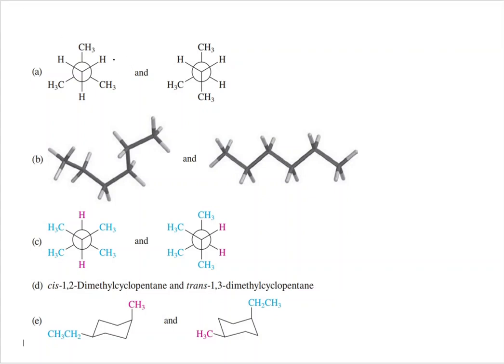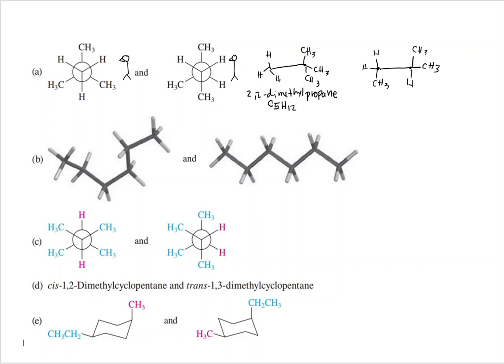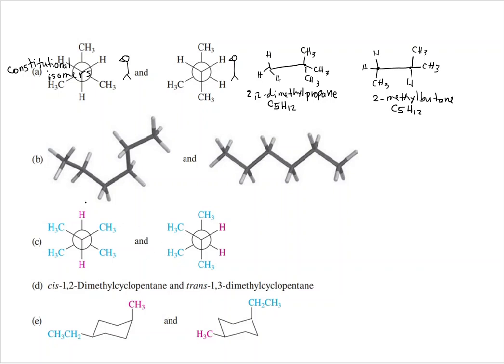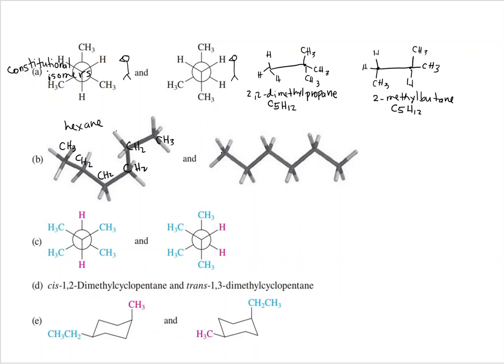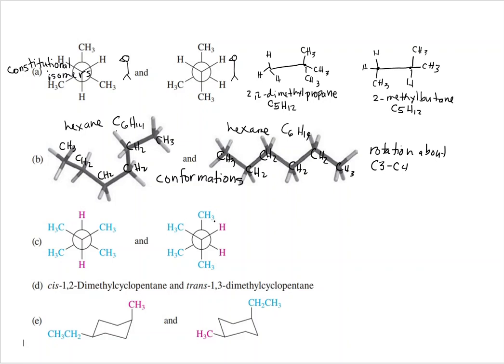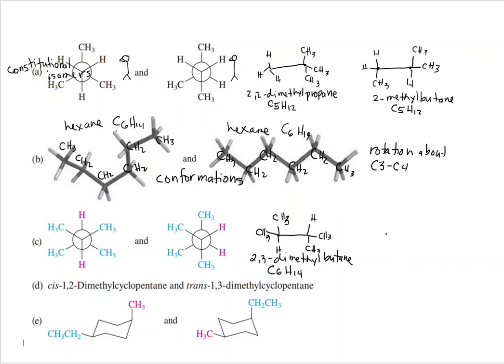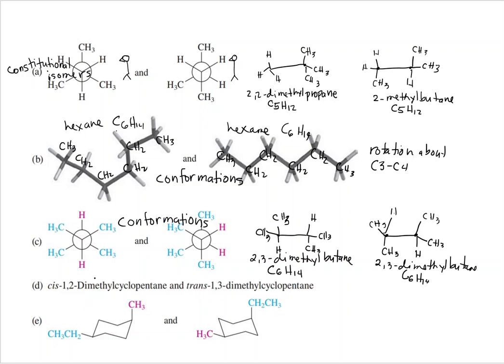Are they constitutional isomers, stereoisomers, or conformations?